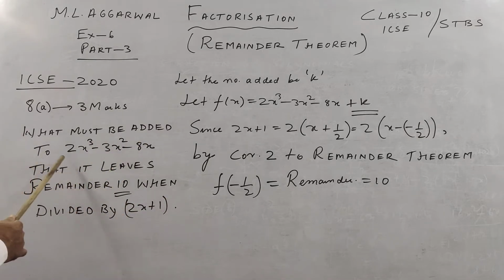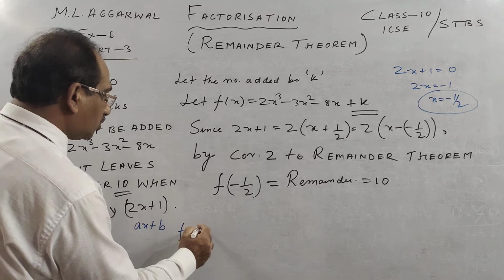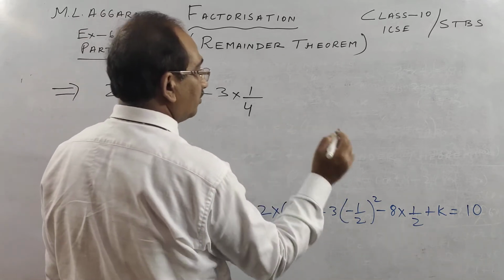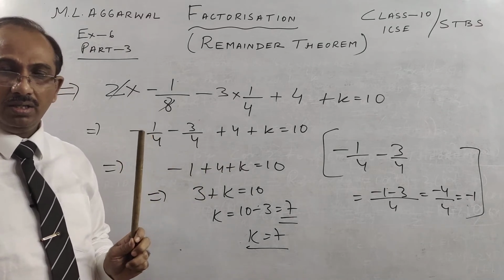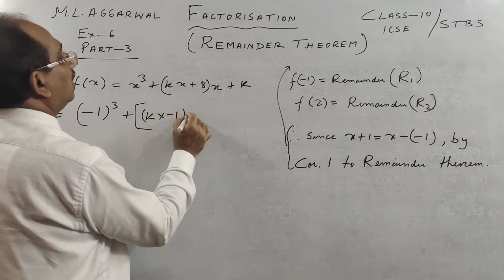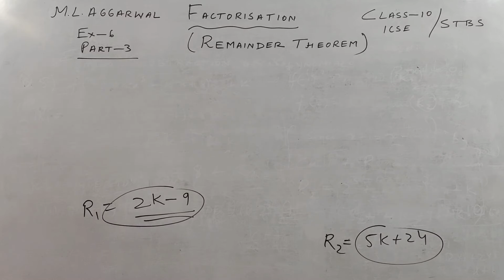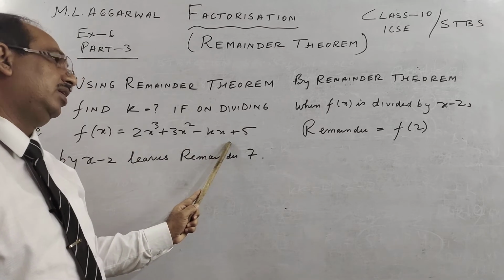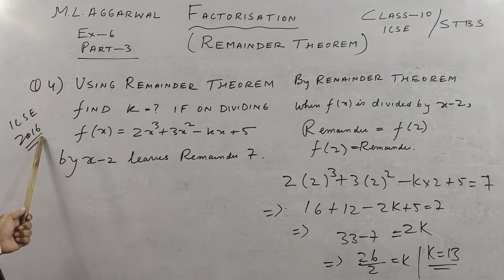Factorisation (Remainder Theorem)| Part 4| Class 10| ICSE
In this session we learn how to find the remainder of a Polynomial by remainder Theorem.